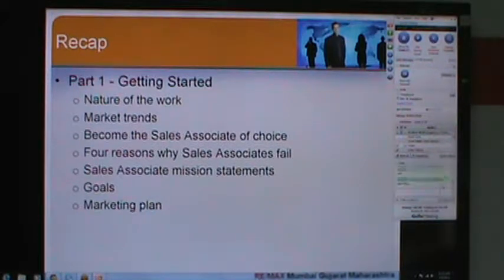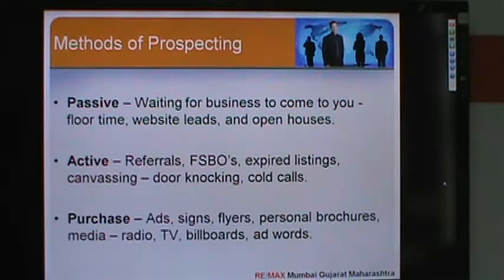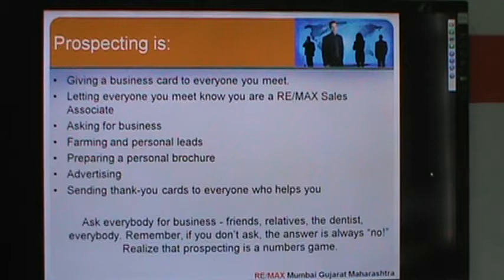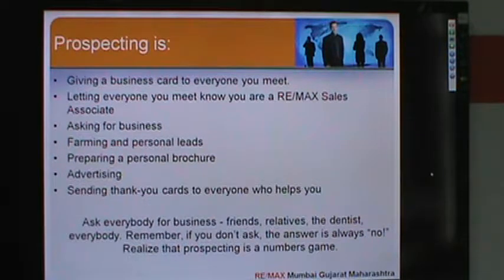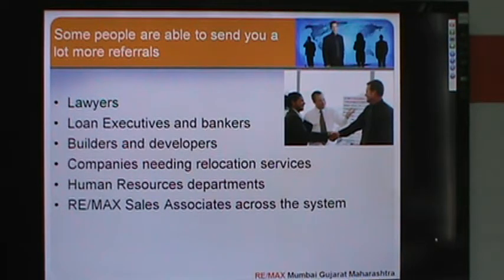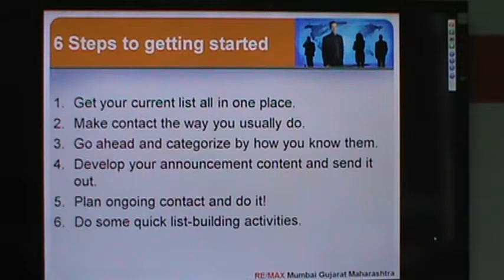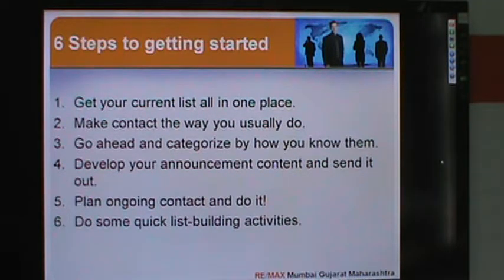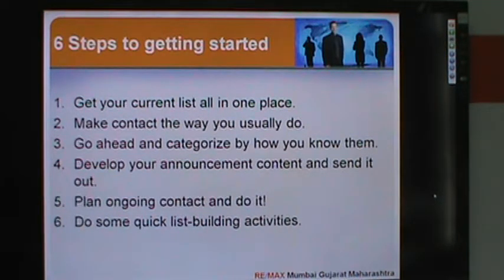Real Estate Prospecting techniques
The key to success in real estate is lead generation, turning those leads into appointments, appointments into contracts and contracts into sales. A Real Estate Agent wants to generate as many leads as possible, in the shortest amount of time and at the least expense. For getting leads one needs to do prospecting.

Prospecting is Calling past clients, Calling people in your sphere of influence, Calling expired listings , Calling FSBOs ,  Cold calling for listings and sales, Knocking on doors, Calling absentee owners , Cold calling from lists of names AND  Prospecting is not
Mailing magnets, calendars, and other trinkets, Setting up a website, Joining service organizations, Wearing your name badge
Placing magnetic signs on your car, Sponsoring a community sports team, Hosting open houses, Doing floor time, Answering e-mails and Pinning your business card on bulletin boards